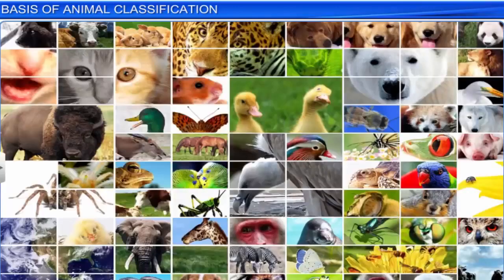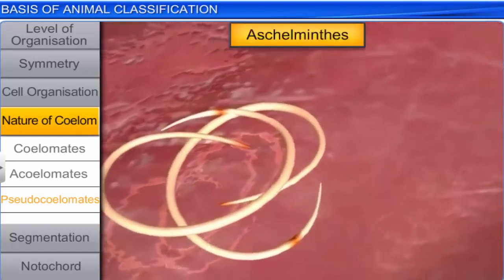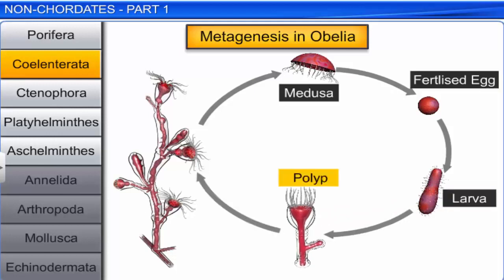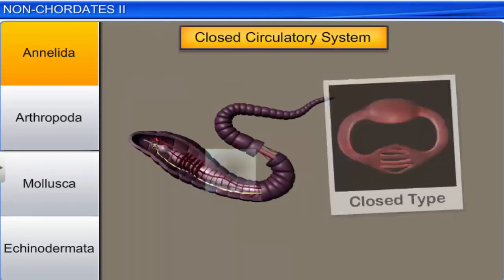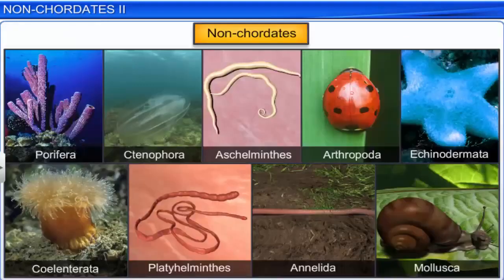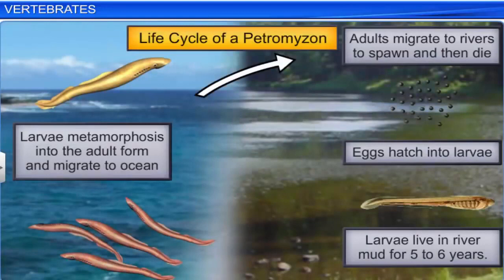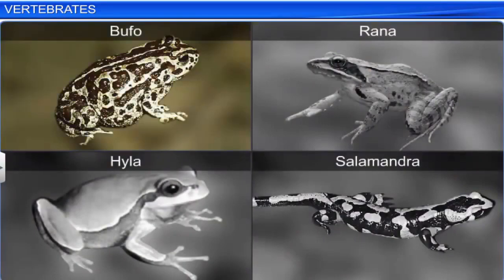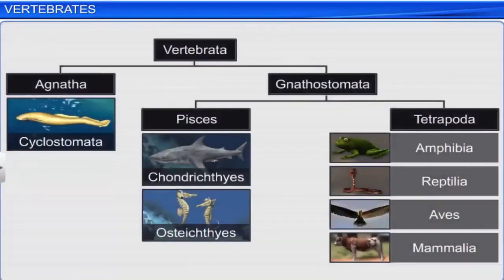Animal kingdom. Chapter of Class 11th biology. Full chapter explanation.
This video is about Animal kingdom. We know about all phylums of animals and their classifications from this video. We also know about their characters of phylums and classes. Good for notes preparation and detail study by animation. Must watch..